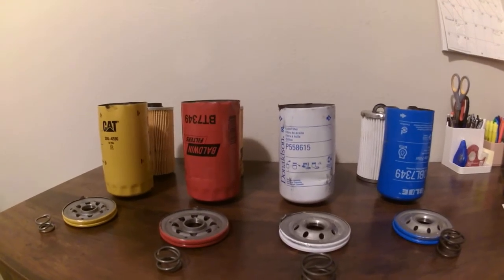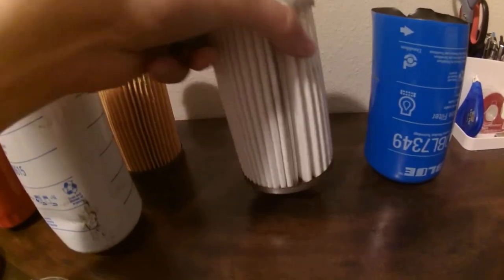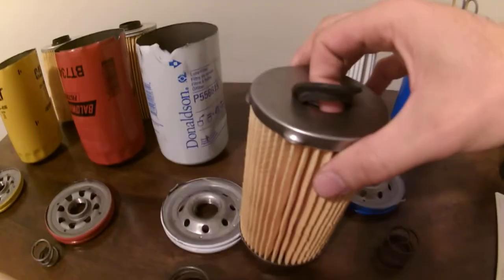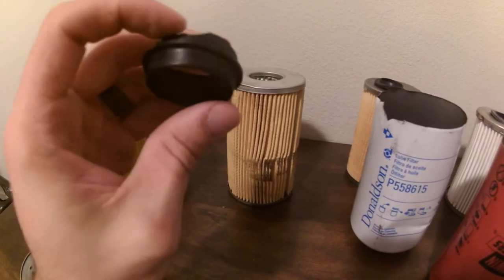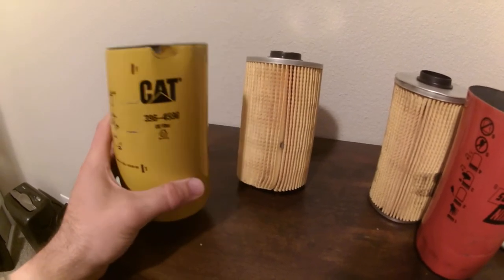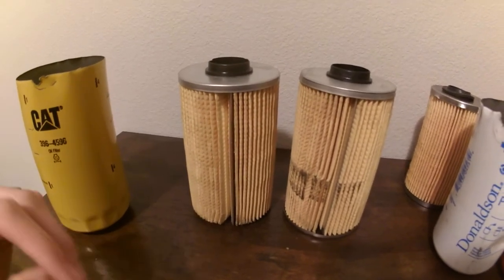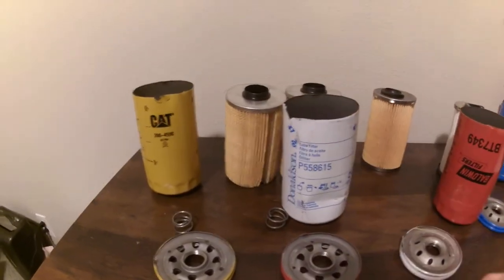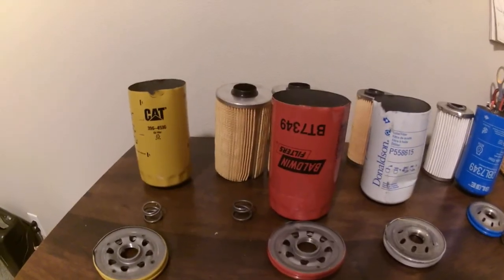5.9 & 6.7 Cummins Best Aftermarket Oil filter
Cat Oil Filter Explanation Video

I didn't talk about fleet guard because I consider that OEM since it's made by Cummins. I run fleet guard 16035 & Donaldson DBL 7349 on my 6.7 Cummins for Hotshot Trucking. I change the oil every 8-11K depending on the oil I use and idle time.